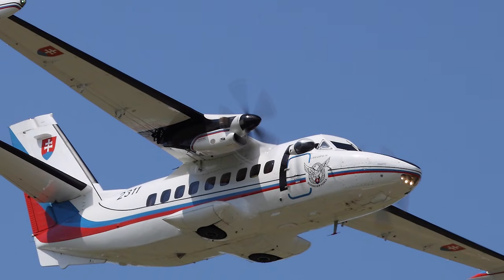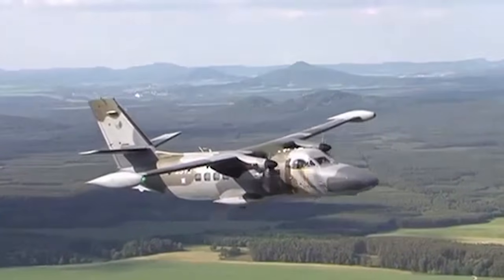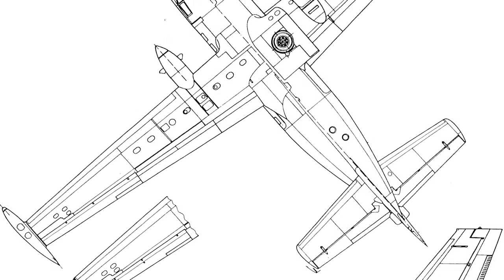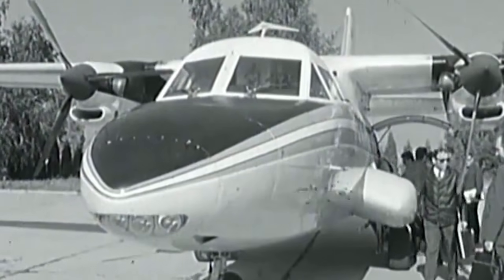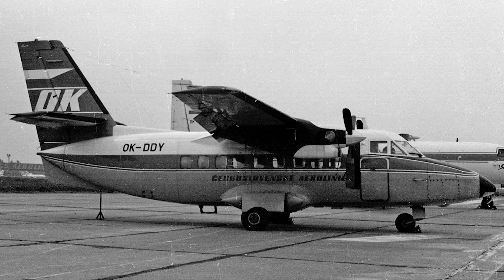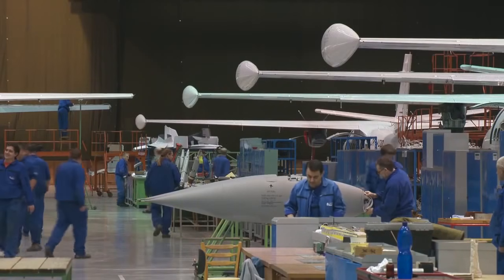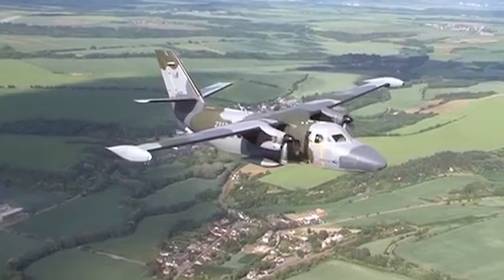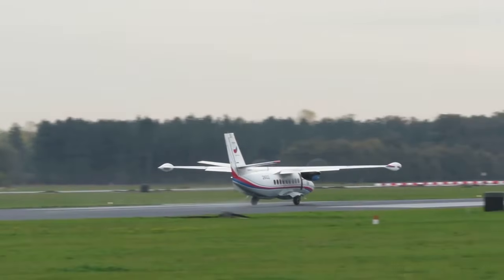LET L-410 Turbolet - regional aviation working horse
Let L-410 Turbolet - twin-engine short-range aircraft, manufactured by Czech company LET. The production started in 1971.